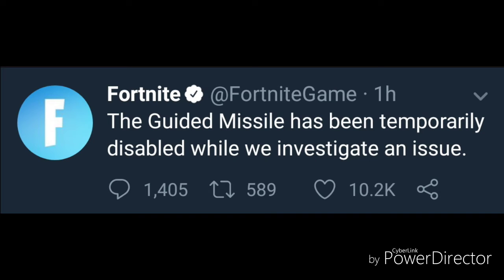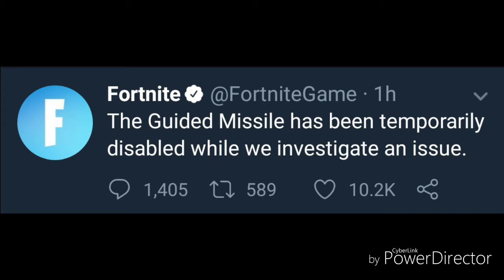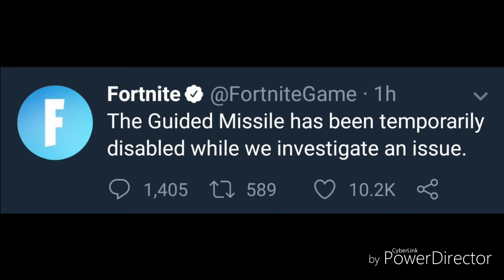Why Guided missile Is Temporarily Disabled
Hey guys the guided missile was temporarily disabled I'm here to tell you why.